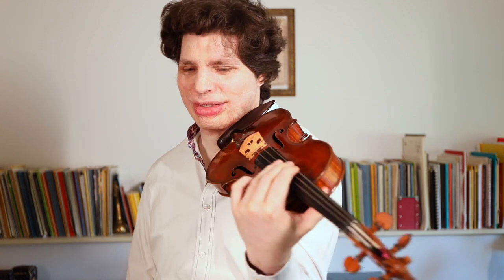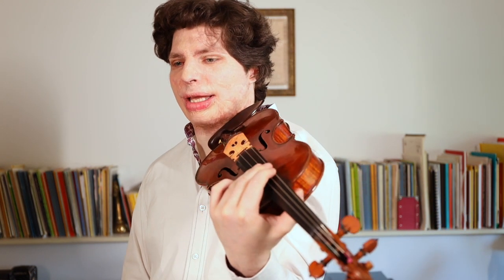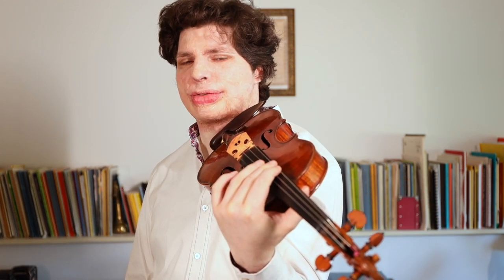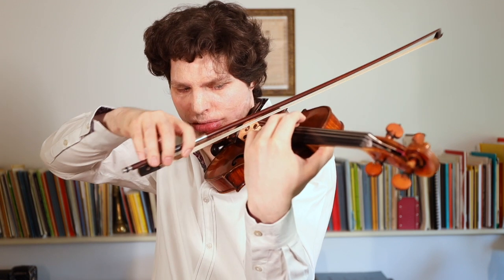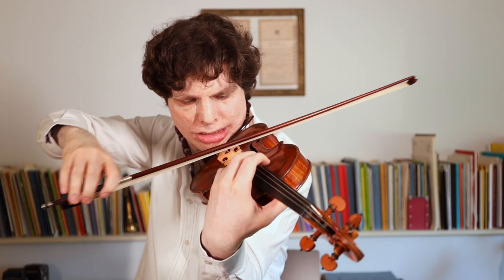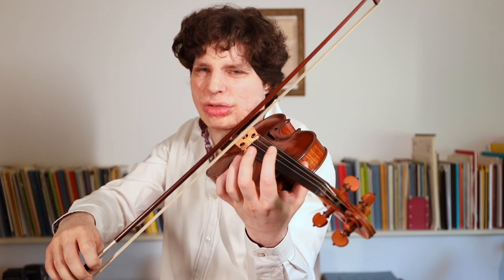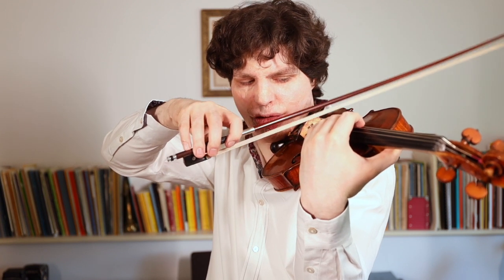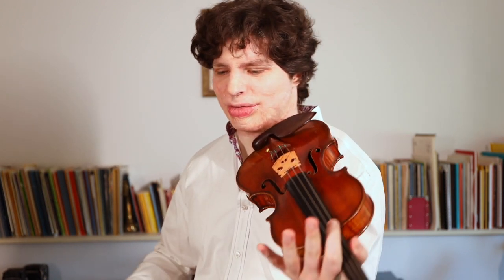Ask Augustin 28 - Dances With Wolftones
The other title I was considering for this episode was "who is afraid of the big bad wolftone?" As I'm uploading, I suddenly realize how many people probably don't know the 1990 movie "Dances with Wolves".
I play on an incredible violin and am crazy about its sound, but it has a wolf on the B natural on the G string - all violins have a "wolf" on one note (at least to a small degree), and Guarneri del Gesù violins and del Gesù copies usually have very prominent wolves. Every object has a pitch at which it rings. The wolf effect occurs when you play the pitch at which the violin itself rings - this causes a distortion and interference that can prevent the note from speaking or suddenly making the sound "howl" - which is why it's called a wolf ("nota del lupo" in Italian).
A luthier can make adjustments to reduce the wolftone, but cannot remove it - and in my experience you can either reduce the wolftone, or have the best-sounding adjustment, but not both at the same time, because when the violin is ringing with the fullest sound, the wolftone will be pretty strong also.
The "wolf effect" happens most often if you play with fast bowspeed, if you make a swell, or if you vibrate widely on the note. It should happen only on the G string, if it happens on the D and A string as well, then it is probably an adjustment or maintenance issue. In this video I discuss two ways to reliably get a wolftone to speak:
1 - by establishing a full violin sound on the previous notes, then switching to the wolftone without stopping the vibrations of the violin, and backing off a bit (so the wolftone is played with less bow, less pressure than the previous notes).
2 - If you want to play the wolf-tone loudly, you can force it to speak - by using little bow, a lot of weight, playing close to the bridge, and using narrow vibrato, you can control the sound and play the note strongly as well.
I try to show this in two examples from Sarasate Introduction and Tarantella. As you get to know a violin, you gain a feeling for how likely the sound is to turn wolfy and will need to practice the passages when you need to play the wolfy note.